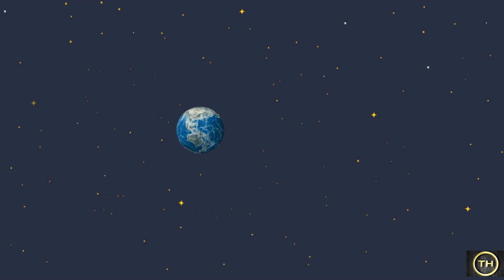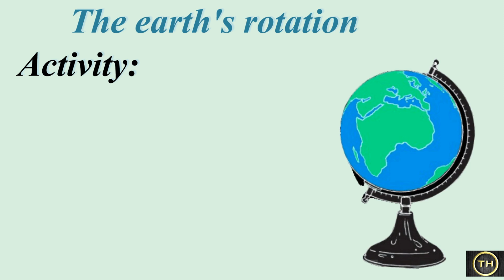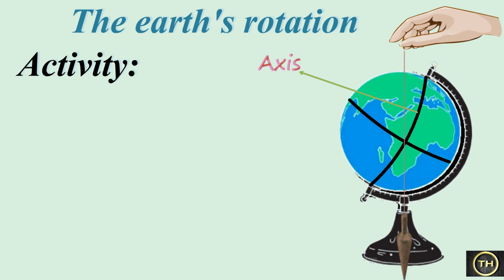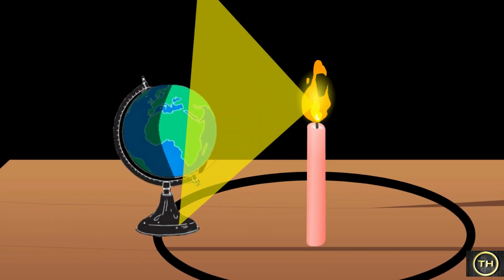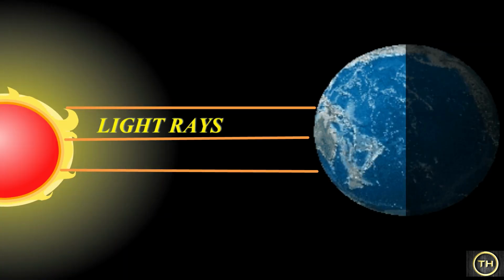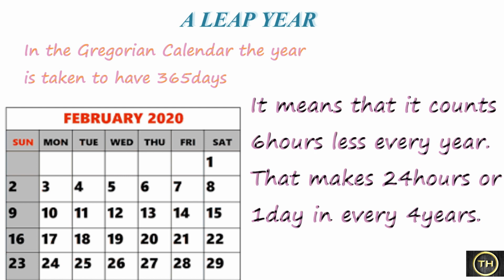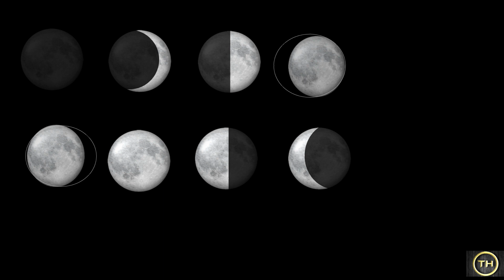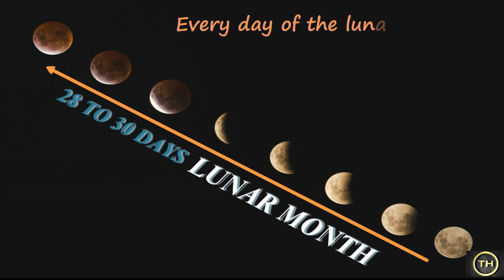CLASS 5 | MOTIONS OF THE EARTH | LESSON 2 | PART 1 | EXPLAINER VIDEO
Our content consists of the entire 5TH standard syllabus in an explainer video method with various sounds and animations. It is as per the current syllabus and helps explain each chapter in detail. This makes the learning very easy and entertaining.
  In this video we have clearly explained in detail about "MOTIONS OF THE EARTH " in an explainer type
       Welcome to "TH" family

For daily activities, work sheets, assignment
visit us:

CREDITS:

ANIMATION: AGNEL DANIEL
VOICE: SABI

             Thankyou for your love and support